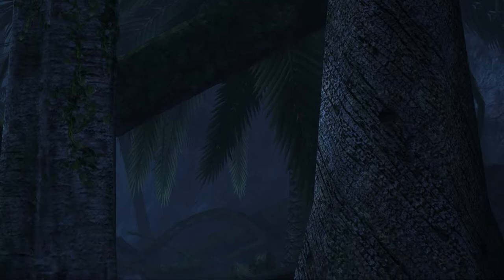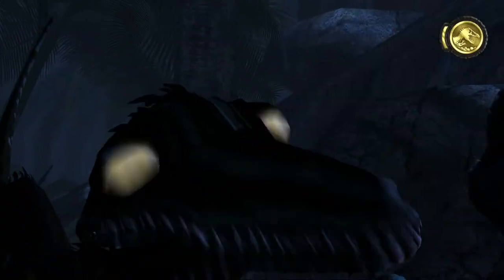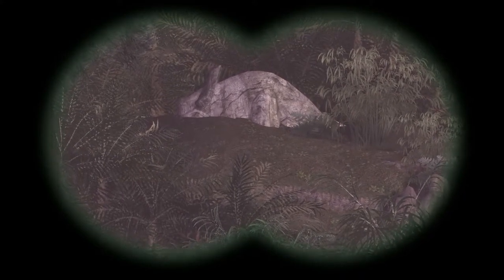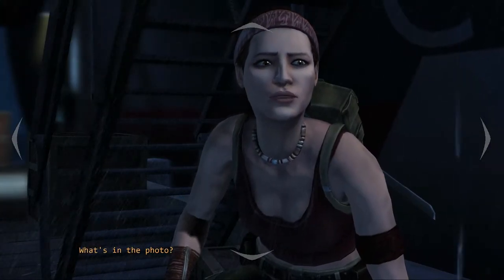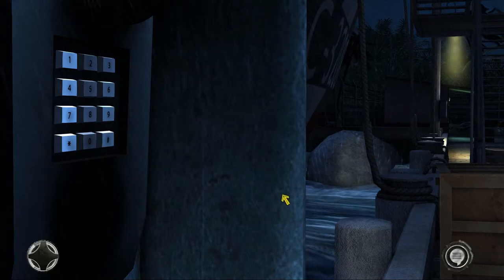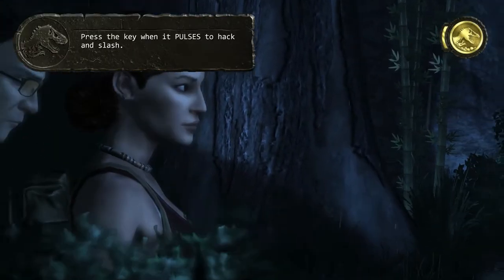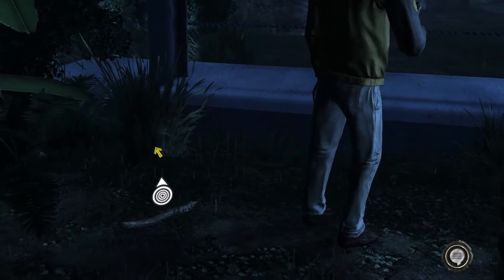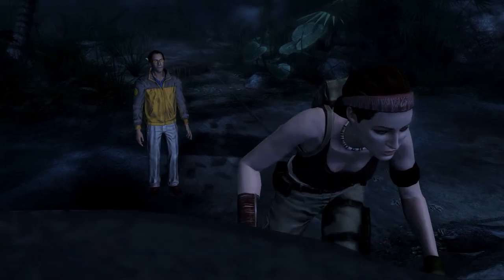Searching for Newman - Jurassic Park Part 1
Steven tries out playing the Jurassic Park Game.  Let me know if you like it and if I should make it a series.